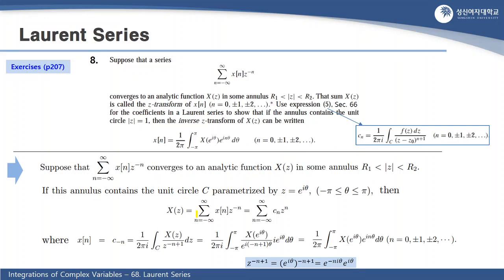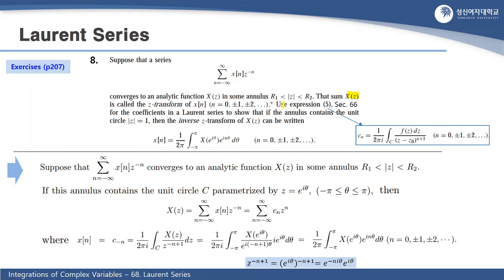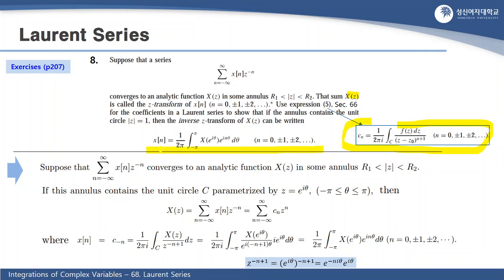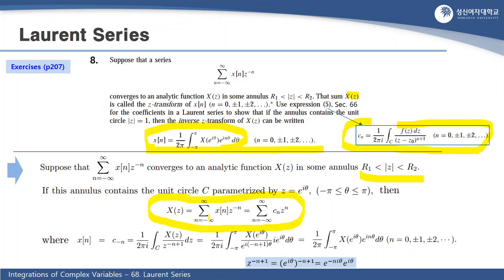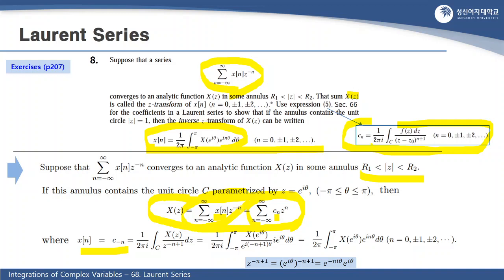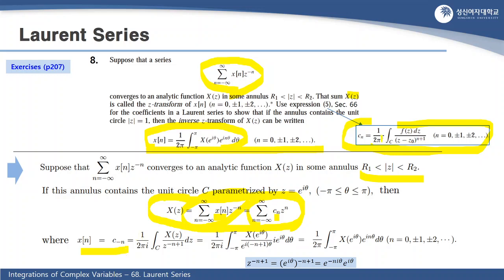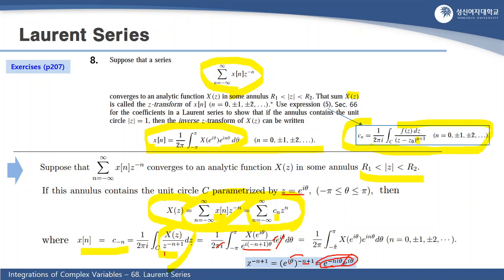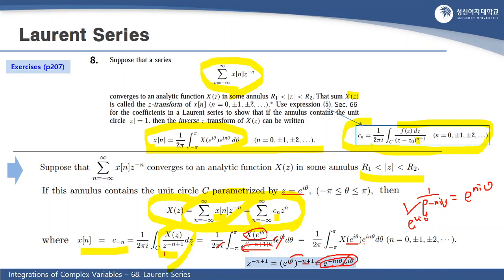ICV 20 2 5w 0 1